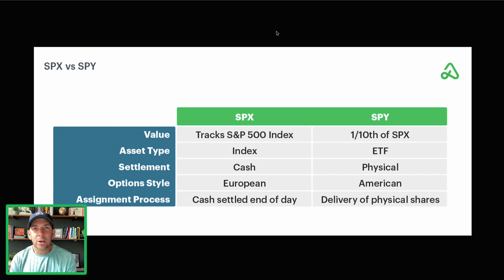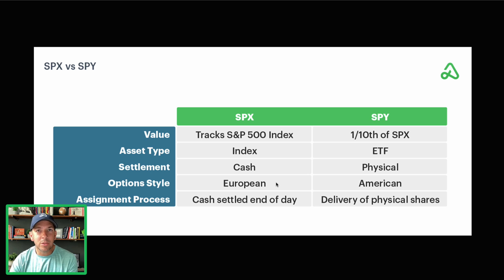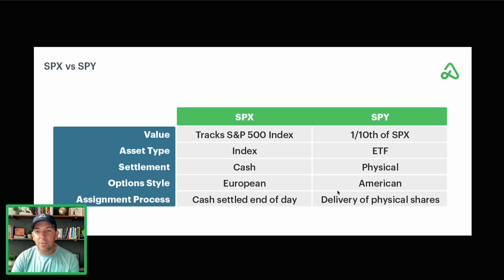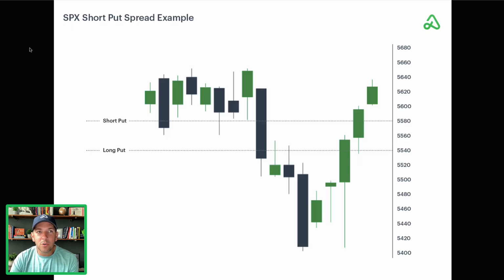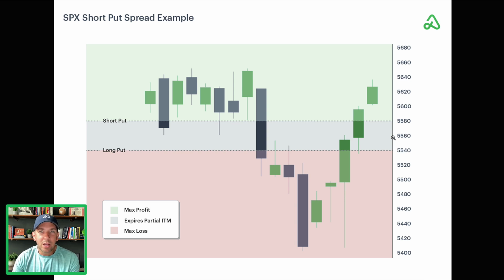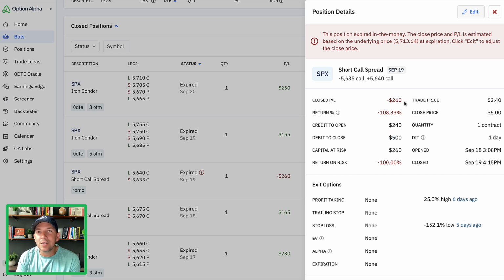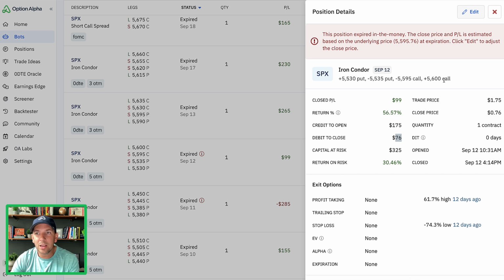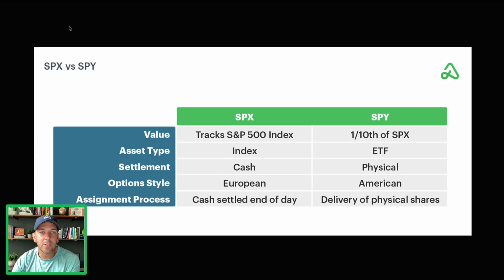SPX vs. SPY Partial ITM Assignments for 0DTE Traders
- A big consideration for me, when I started trading 0DTE contracts, was trading SPX vs. SPY. More specifically, I thought about the risks associated with any potential positions that landed partially in the money (ITM) where one leg of a spread was assigned, and the other was not. This type of risk was not something I wanted to accept, and in this video, I'll walk through an example of a live trade that landed partially ITM and how SPX easily settled the net difference to cash without the headaches of potential underlying shares had I been trading SPY.

Here's a link to learn more about 0DTE partial assignments and SPX vs. SPY